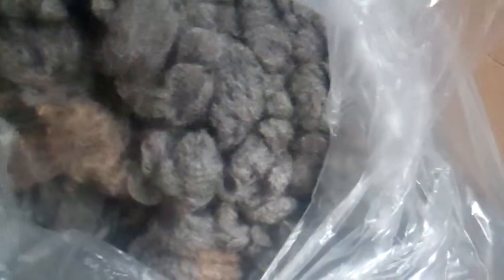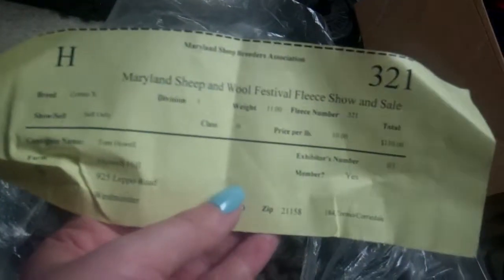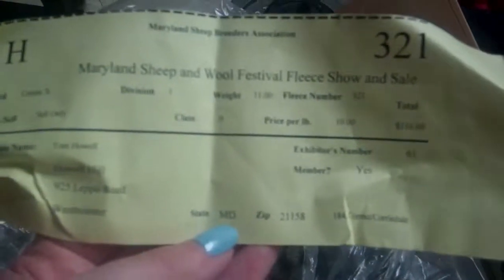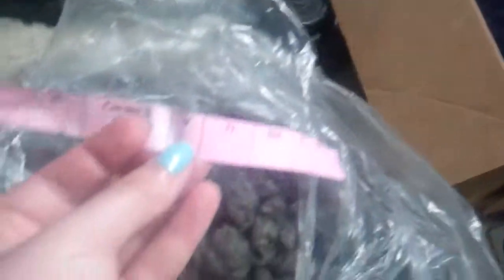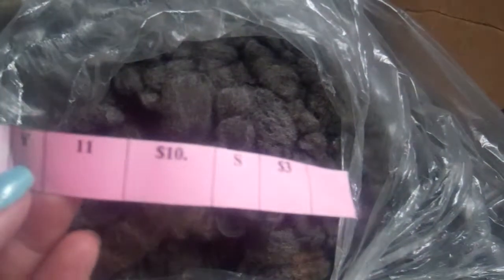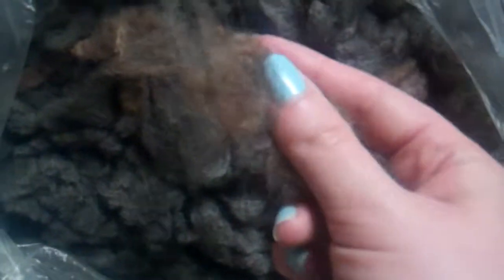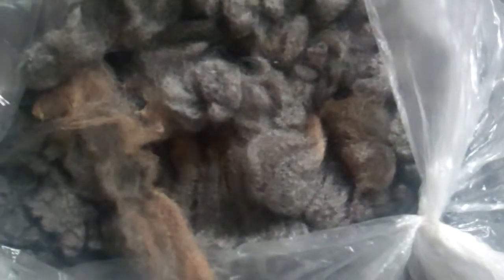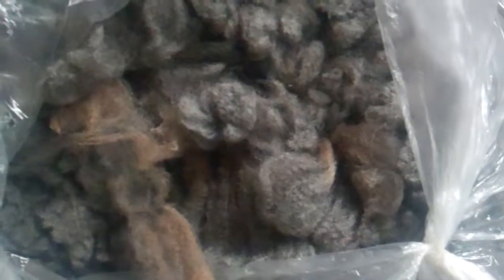Choosing a fleece at MD Sheep and Wool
A quick video talking about why I picked the fleece I did at MD Sheep and Wool Festival